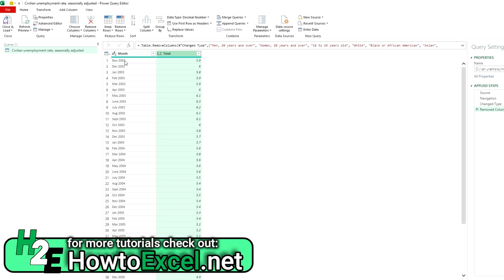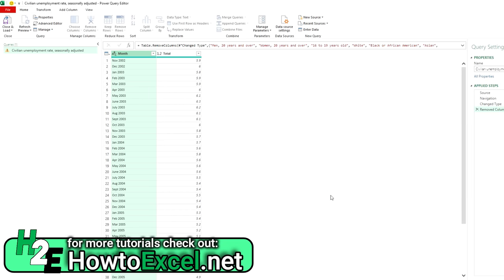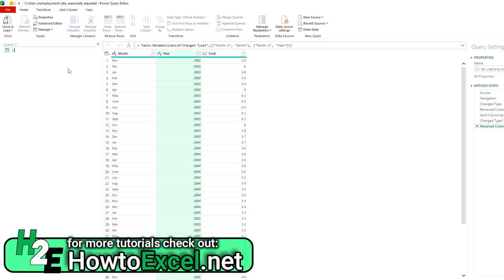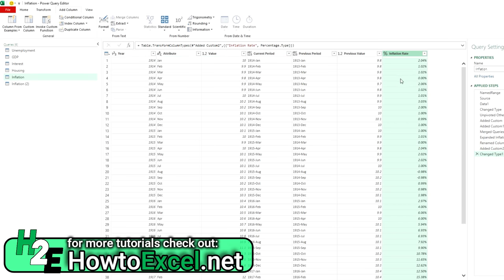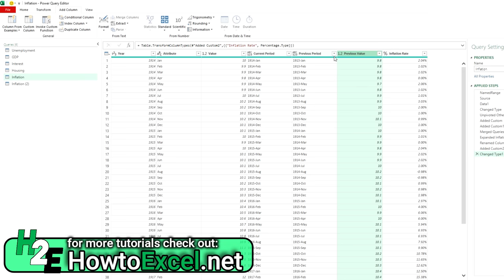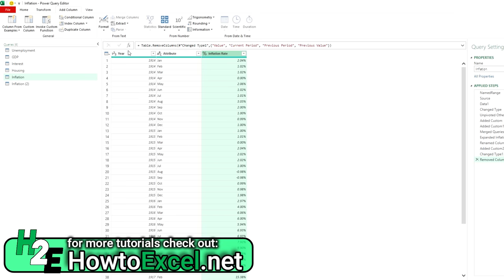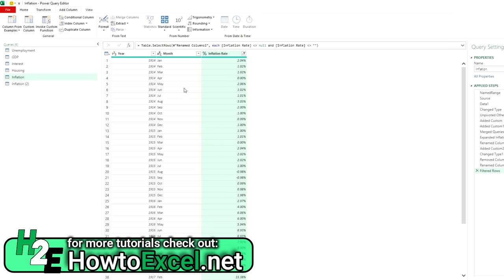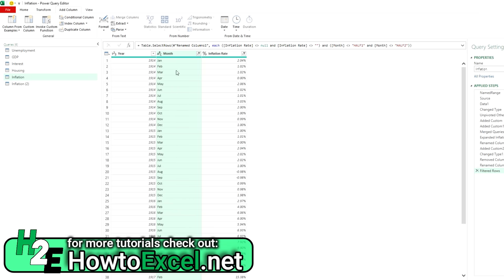Create a Dashboard to Track Economic Data in Excel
TIMESTAMPS
0:50 Loading the Data in Power Query
25:01 Creating Pivot Tables and Data Points
33:45 Creating the Dashboard and Key Indicators
44:50 Applying Conditional Formatting
47:30 Creating the Charts